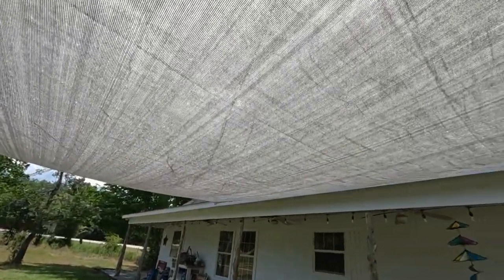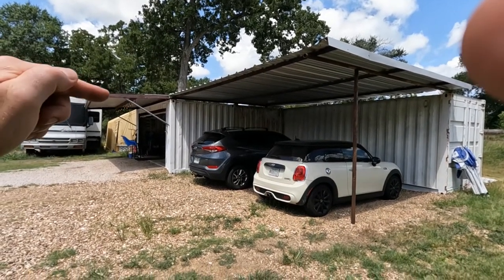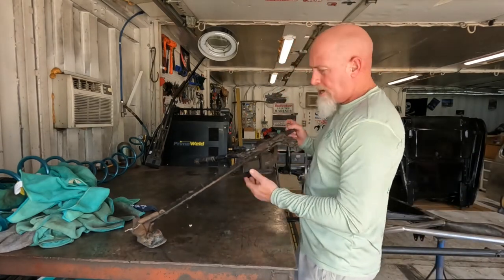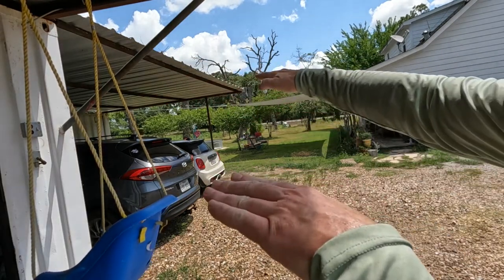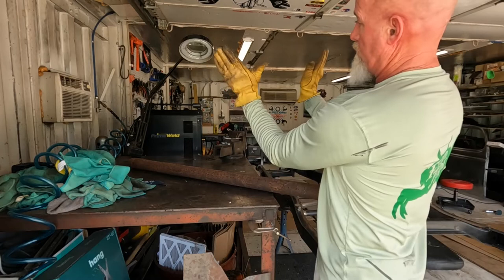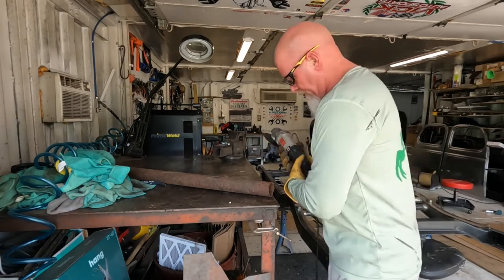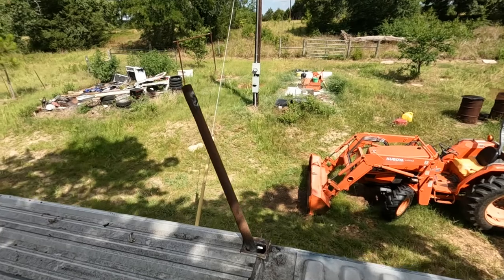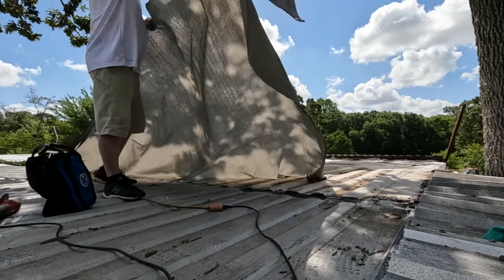Shipping Container Garage, Install a shade canopy for the roof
canopy link
Patio Paradise 16'x20' Light Gray...

There are full length videos for this build , 17 parts in the playlist, for more details